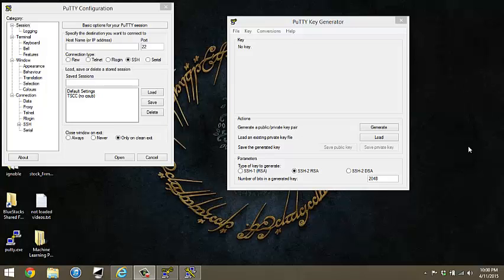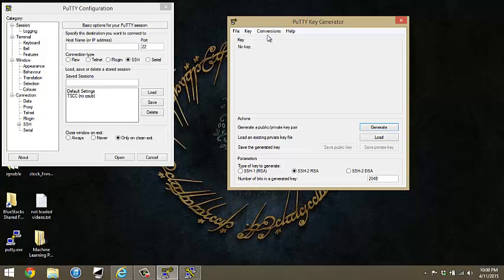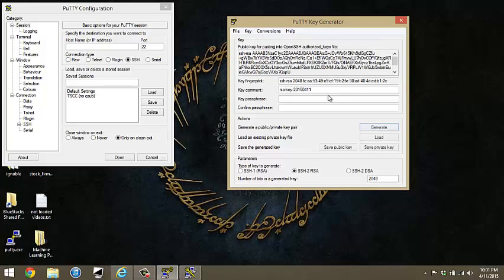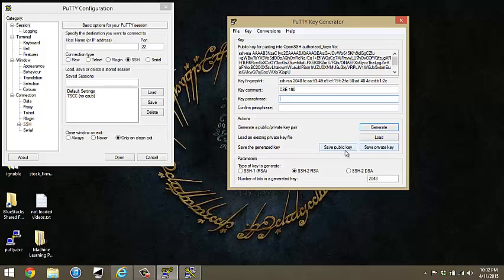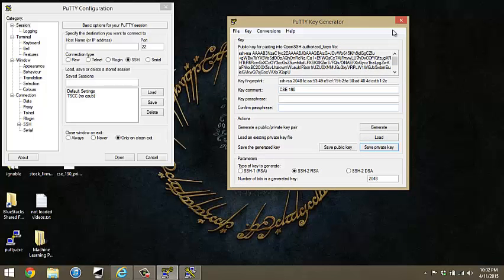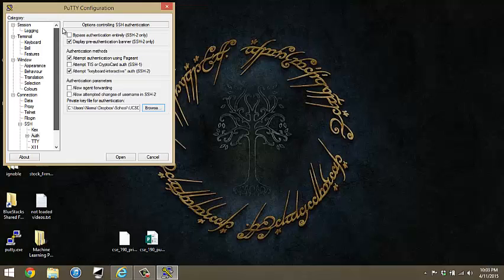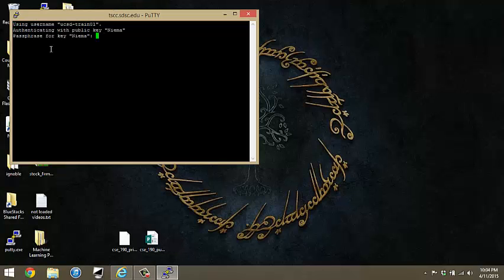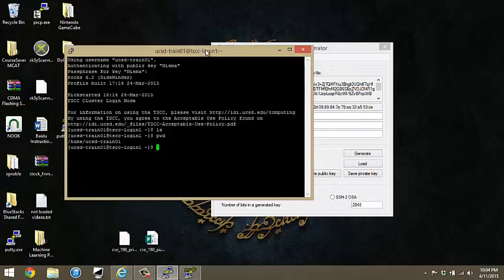CSE 190 PuTTY SSH Key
A quick video guide on how to use PuTTY with an SSH Key pair